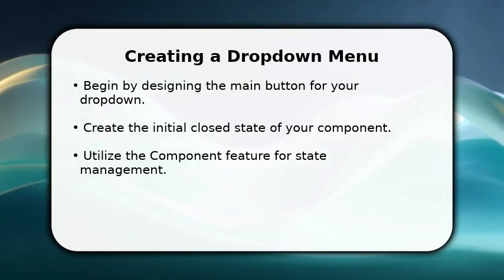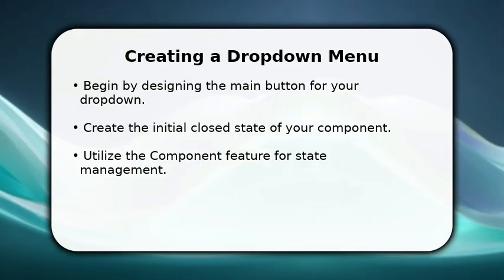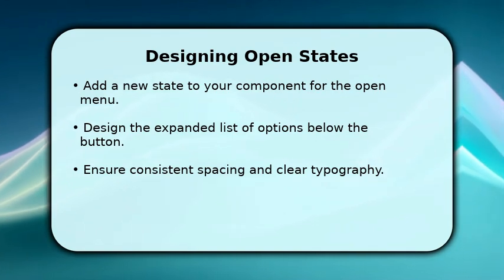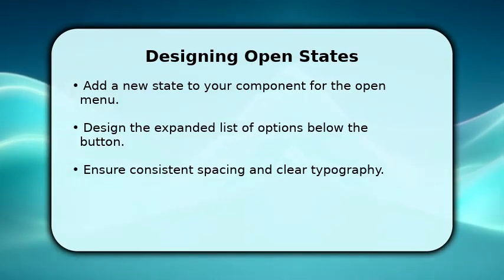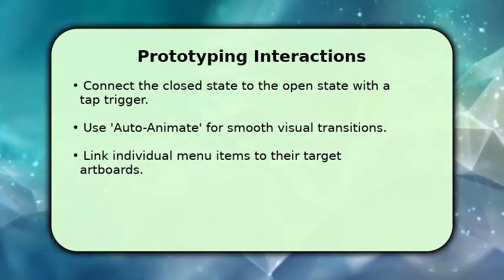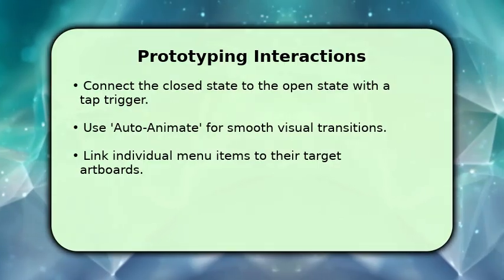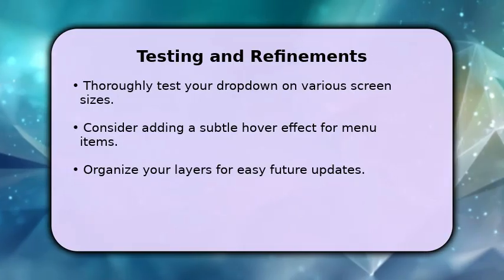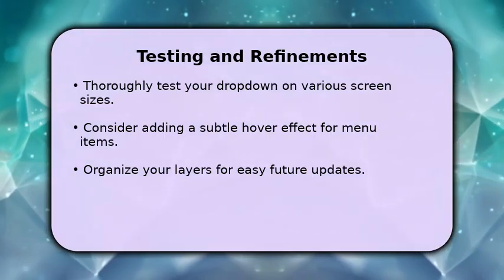How to Make Dropdown in Adobe XD 2023 - Full Guide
▸ (t) Learn how to create a dropdown menu in Adobe XD 2023. In this tutorial, we will cover the basics of creating a dropdown and provide step-by-step instructions on how to implement it in your design. From setting up the dropdown to styling it, we will cover everything you need to know.